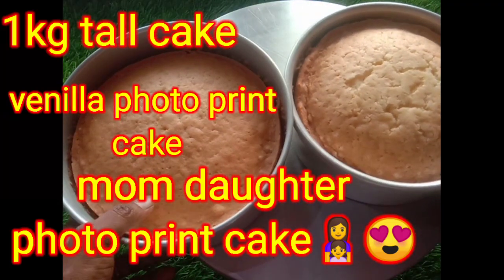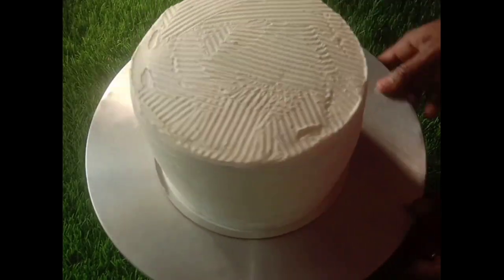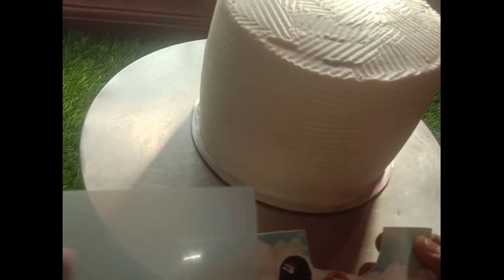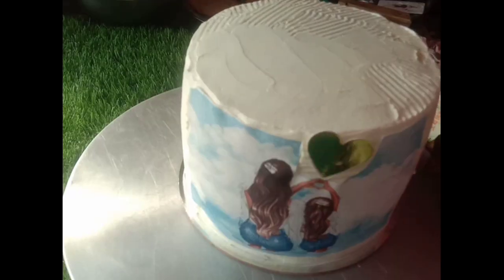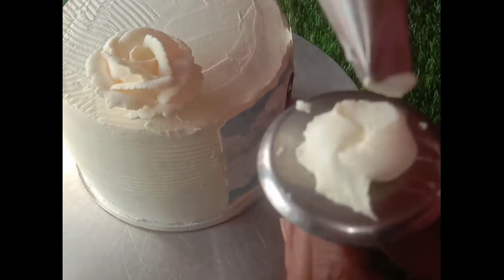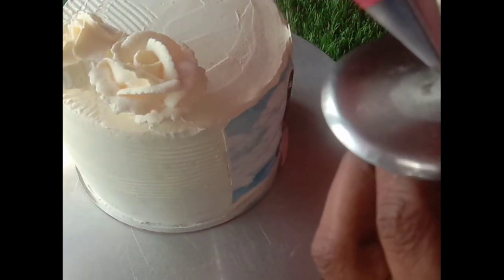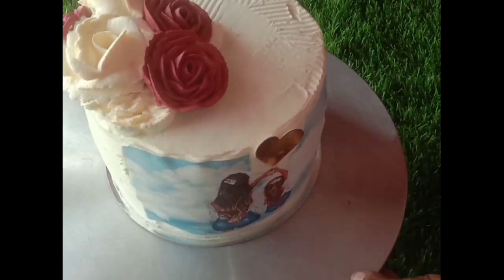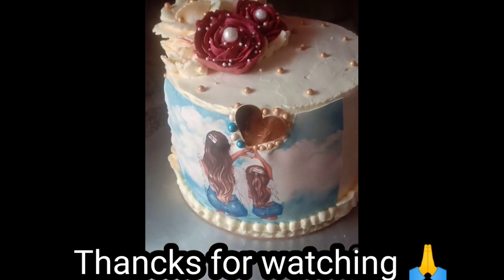1kg venilla Tall cake/ Vanilla photo print cake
Vennila photo print cake 😍

 all flavour cake's or brownies available

note: Tirupur old bus stand to Palladam bus stand

2 Nall munnadi order pannuga crct time la ungalukku delivery kedachurum

order pannanum nenachinga na insta la sms pannuga

DM for cake order's

                               Tq🙏